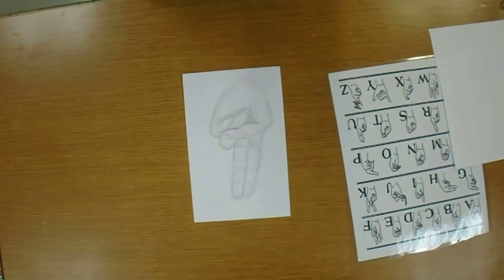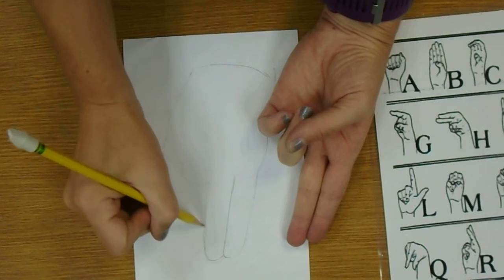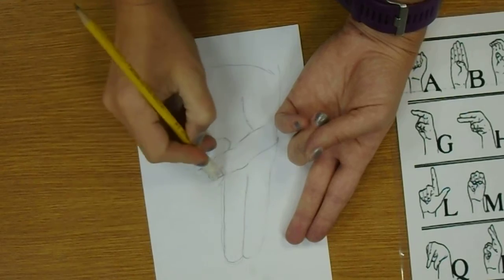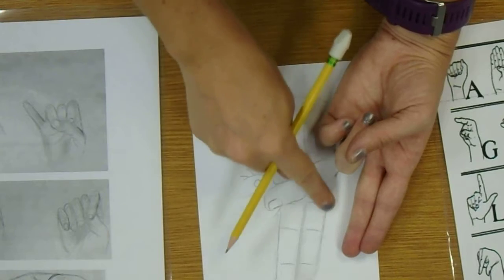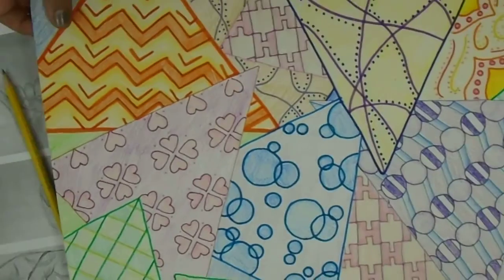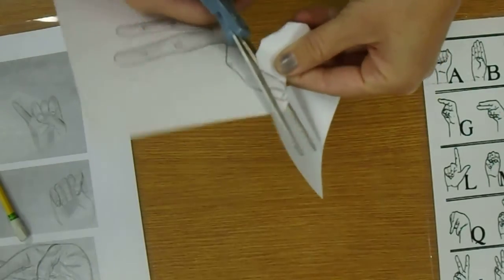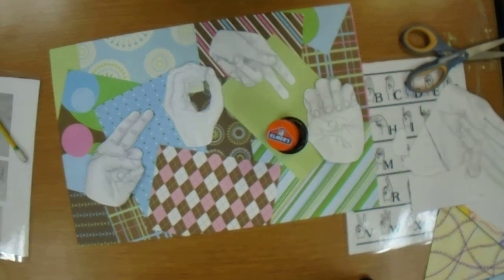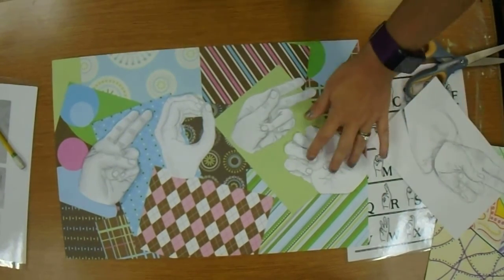Finishing the Project